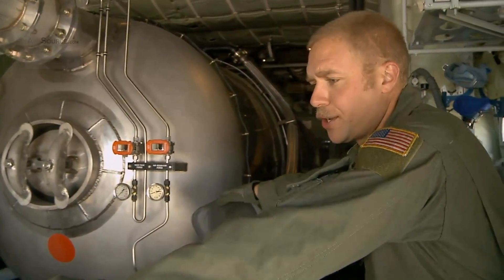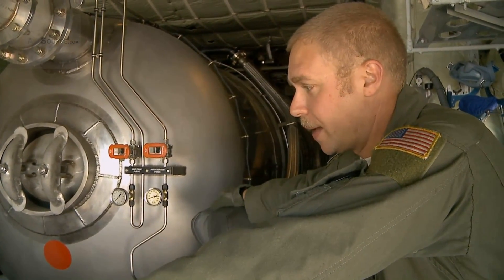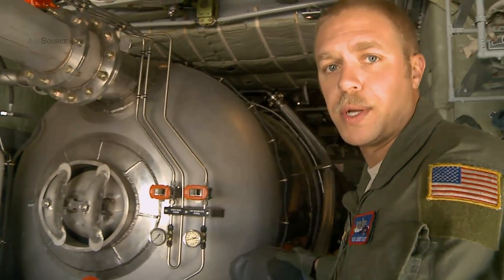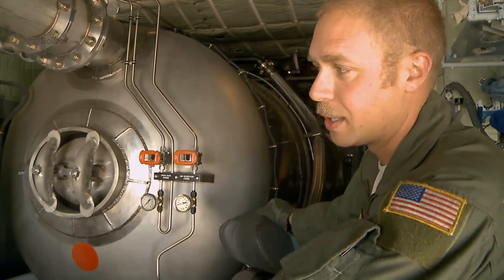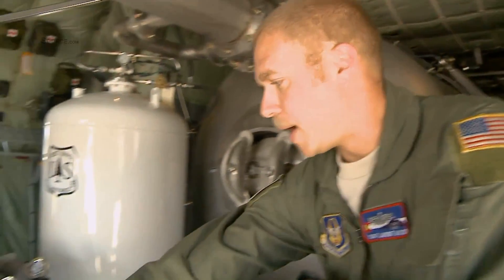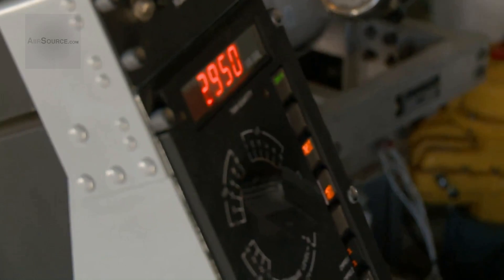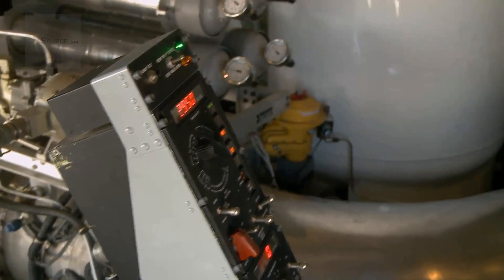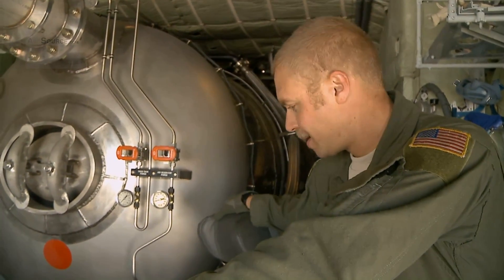C-130 Modular Airborne Fire Fighting System (MAFFS) Ground Discharge Test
Modular Airborne Fire Fighting System training performed at Peterson Air Reserve Base, Colorado. The 731st Air Lift Squadron with two C-130's loaded with MAFFS performed this training. Training consists of two air crews that perform simulated retardant drops over three specified areas. The drops consist of water instead of retardant for training purposes. The United States Air Force, United States Forest Service, and United States Bureau of Land Management has teamed up for this training in preparation of fire season 2012. Stringer Includes : Two C-130 air crews perform training on the MAFFS and perform a demonstration for Distinguished Visitor General Jacoby on the flightline. Video by Brandi Hansen | 1st Combat Camera Squadron | Date: 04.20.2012